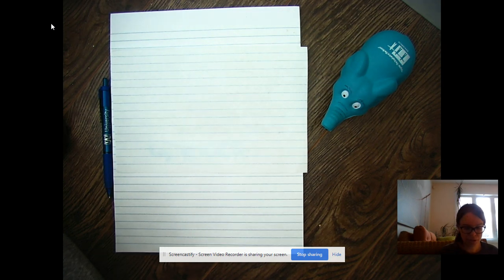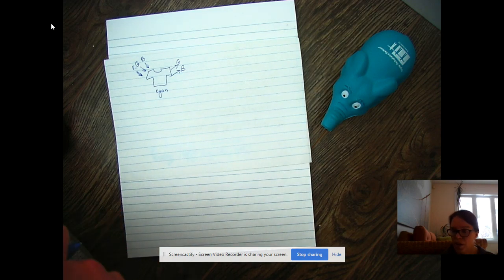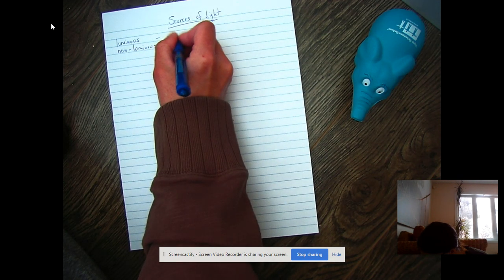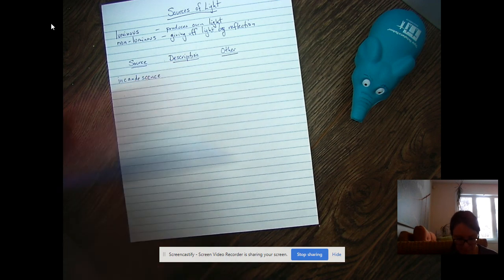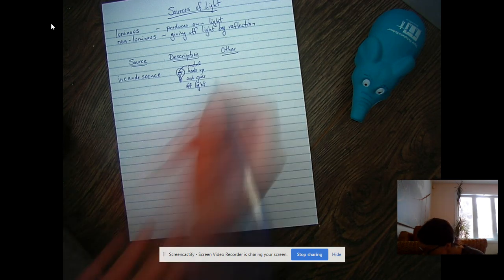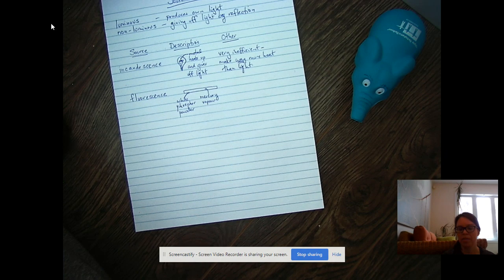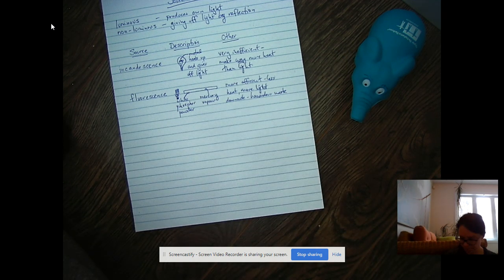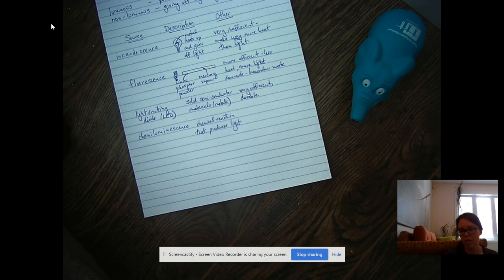Lesson #4: Sources of Light